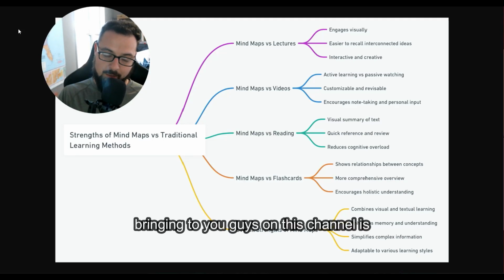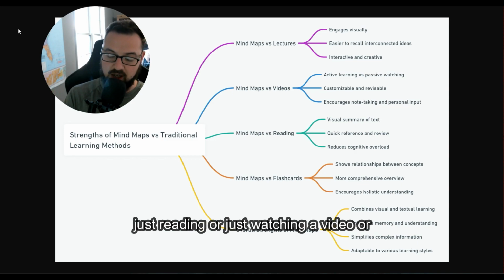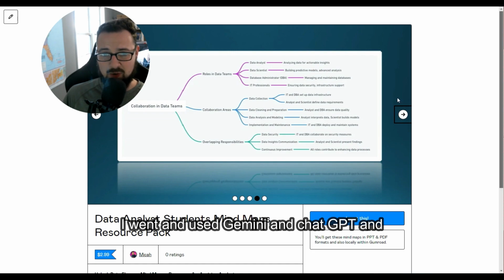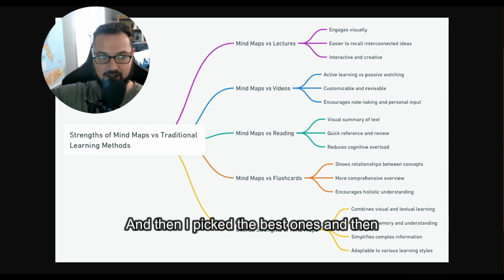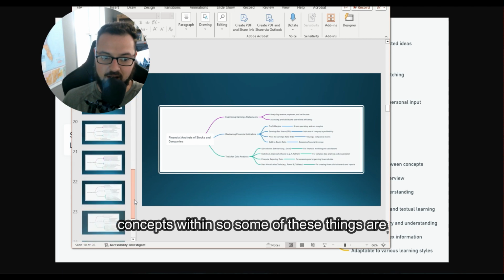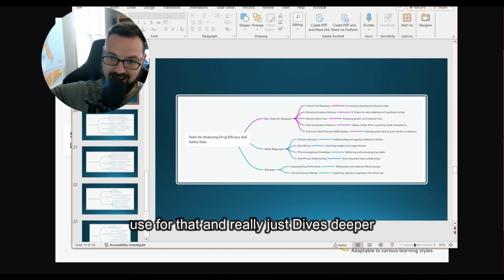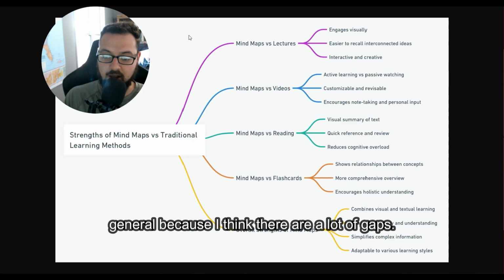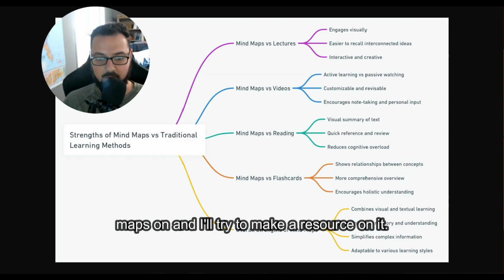Unlock the Power of Mind Mapping for Effective Learning [Better than lectures, reading, flash cards]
Ready to learn smarter, not harder? I'm releasing mind map resources for a variety of topics discussed on this channel, available for those of you who want to revolutionize their learning methods. Say goodbye to mundane lectures and hello to a dynamic, engaging way to absorb knowledge